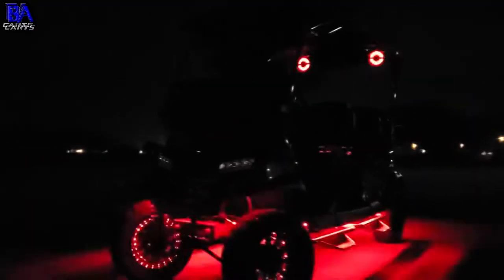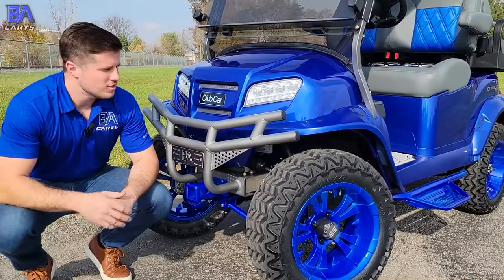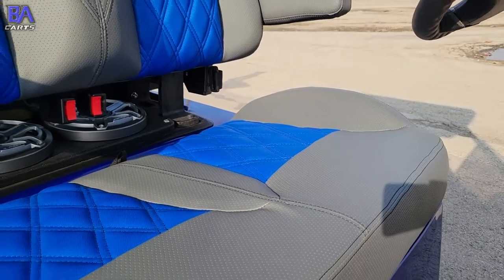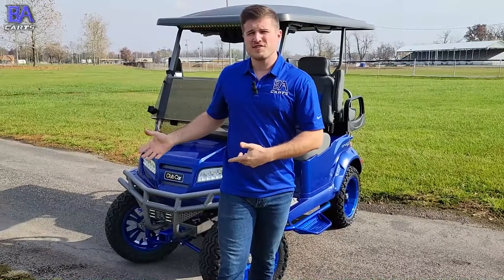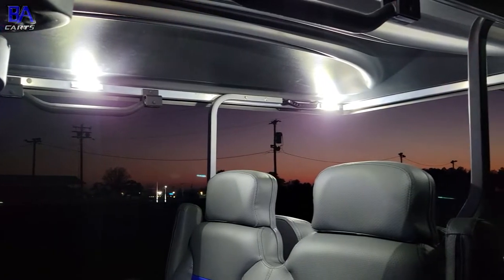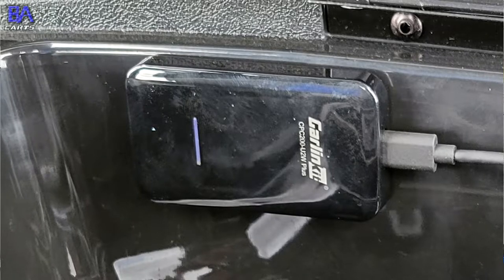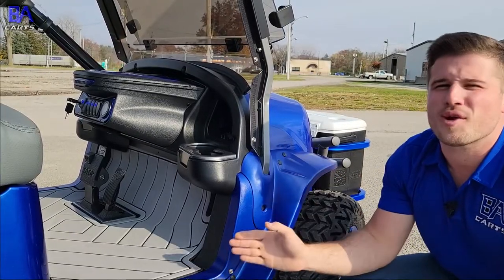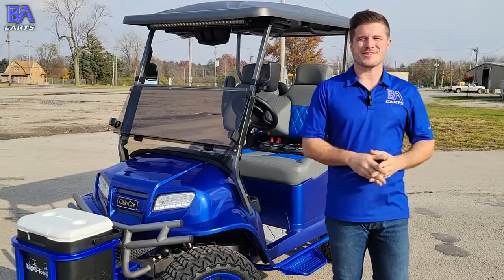Would You Rock Out In This Golf Cart?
We worked remotely but closely with Julian as he picked out exactly what he wanted and I'd say he did a phenomenal job. 👌
We've deemed this build "Special Edition Graphite Blueberry" and IT HAS IT ALL.
- Candy Blueberry Painted Body and Plastic Pieces
- Candy Prismatic Powder Coated Parts
- Graphite Texture Powder Coated Parts
- 4 Channel JL Audio Sound System with Stinger Heigh10 Touchscreen (Back Up Camera, Apple Car Play, Android Auto, Bluetooth, USB, Etc)
- XK Glow Dual Zone LED System (Speakers, Roof, Underglows)
- 32" LED Light Bar (Custom Mounts)
- Flush Mount Rear Leds
- Overhead Roof Track Dome Lights
- UCU Inc's Suite Seats with Diamond Stitching, Headrests, Armrests
- DoubleTake Sentry Dash with Painted Inserts
- Jakes Nerf Bar Steps
- Rear Backseat Steps
- Tag-a-Long Cooler Carriers (Front and Rear)
- Tag-a-long Front Receiver and Rear Receiver
- Custom Rocker Switch Pro Carling Switches
- SC Wake Seadek Flooring
- 14" Spyder Rims (Powder Coated) with 23" All Terrains

BACARTS.COM
1196 WESTWOOD DRIVE
VAN WERT OHIO 45891